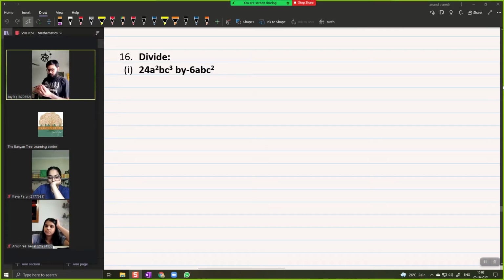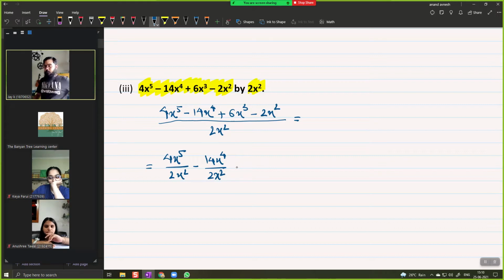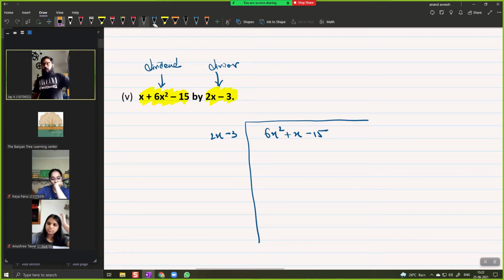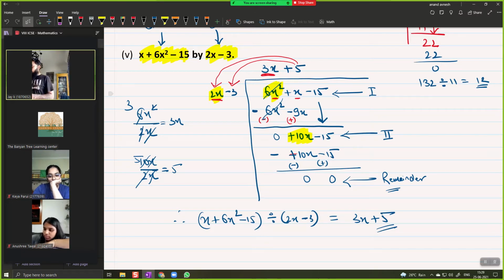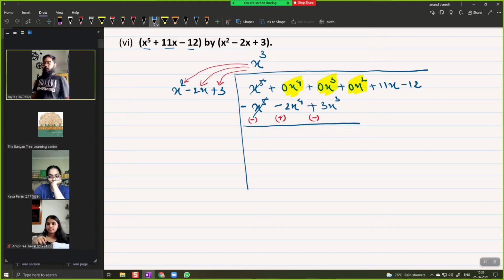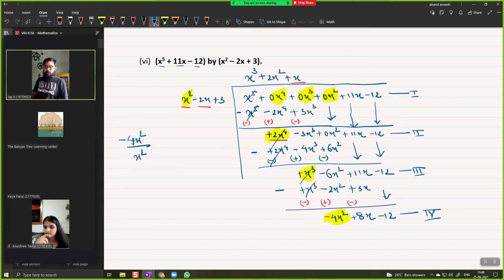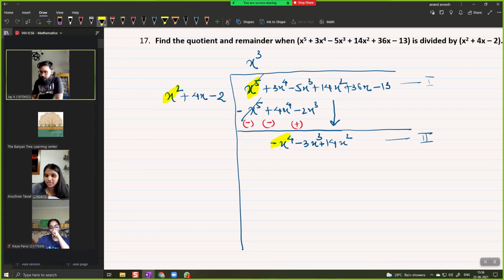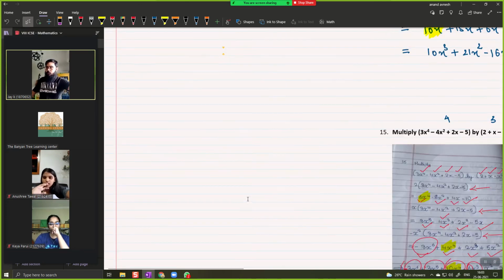VIII ICSE - Maths ch# Fundamental Operations on Algebraic Expressions: Part 4 (2021)